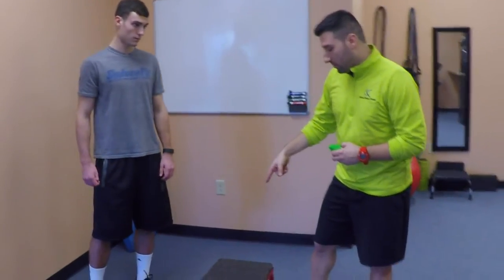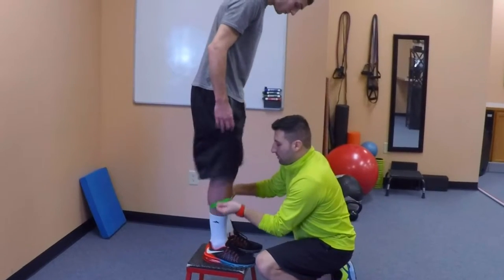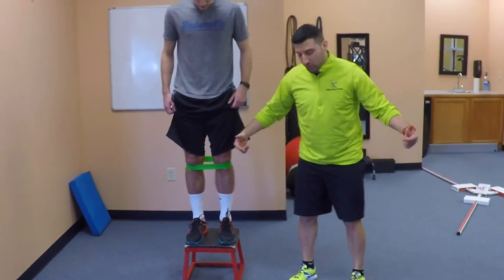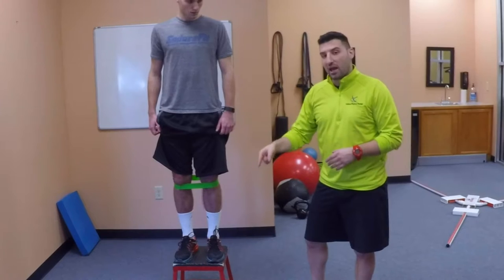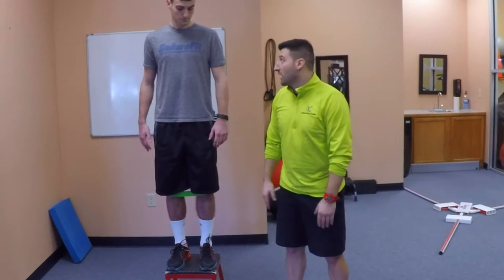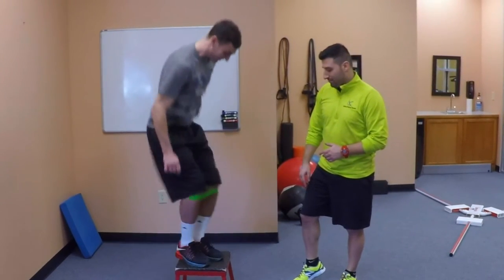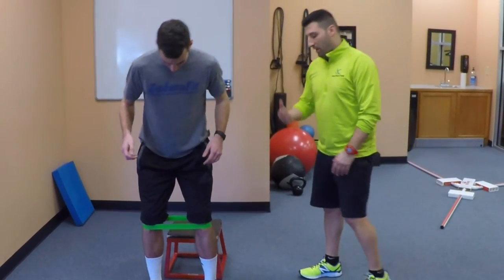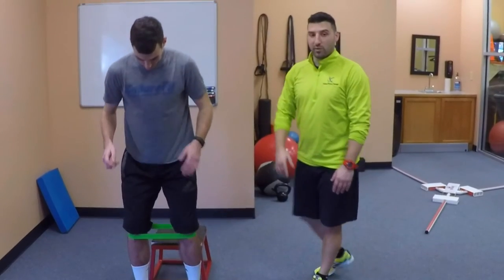Box Jump With Band